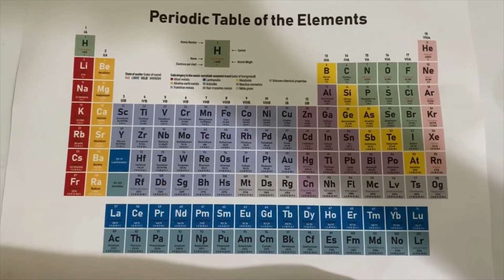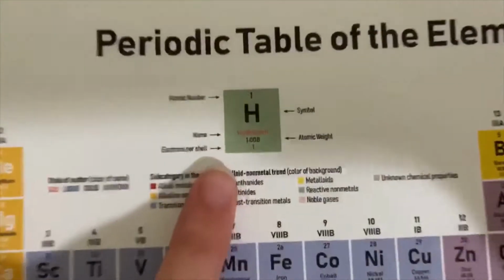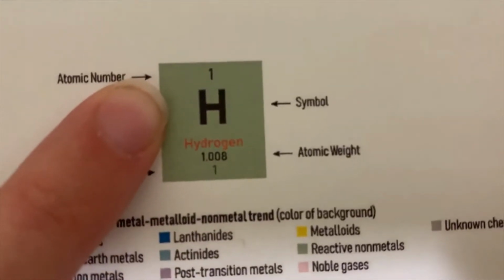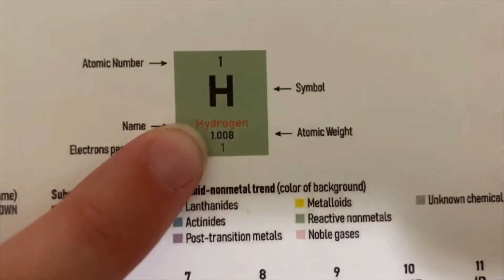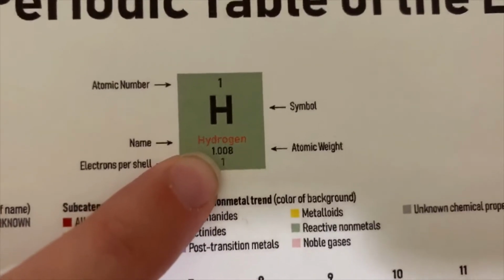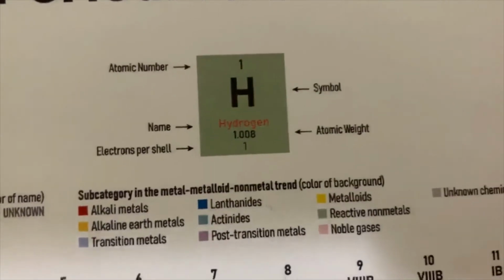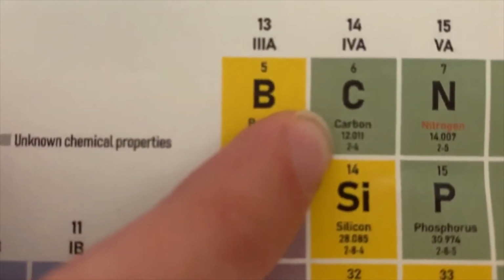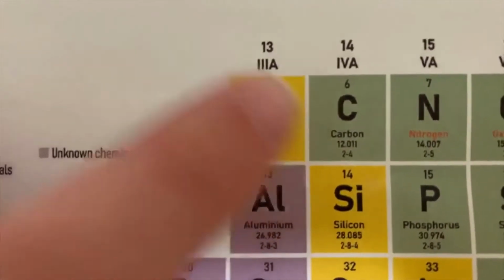Try This! - Build Your Own Atom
The atom is the basic building block of everything in the universe. Each different atom makes up an element, a unique and pure substance like iron, gold, or helium. Atoms themselves are made up of subatomic particles known as protons, neutrons, and electrons. Join us as we show you how to make your very own atom out of pipe cleaners and beads!

Pipe Cleaners
Beads